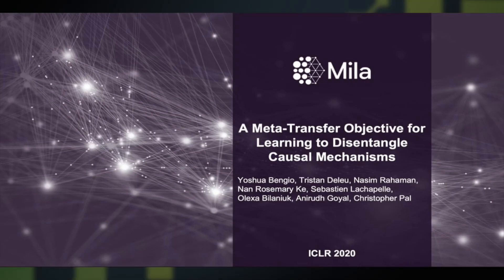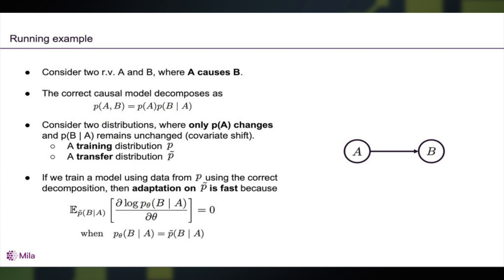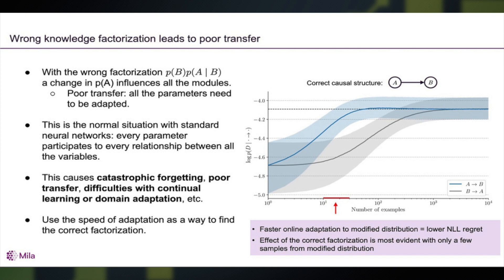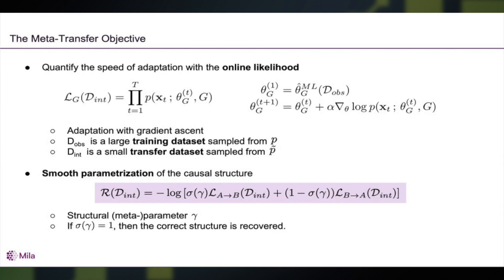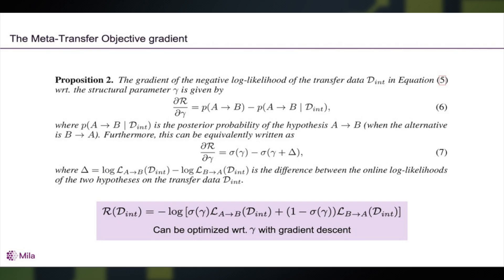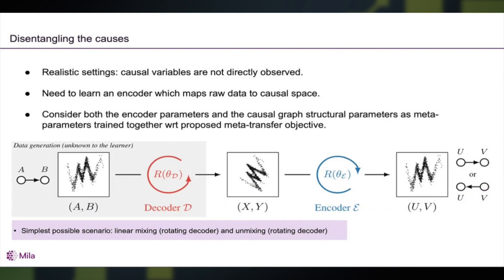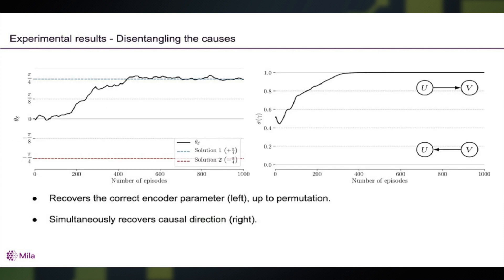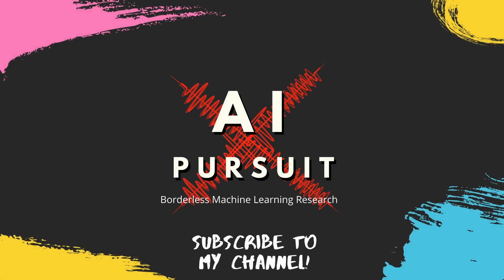Yoshua Bengio | A Meta-Transfer Objective for Learning to Disentangle Causal Mechanisms | ICLR 2020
BTC ⇢ bc1q2r7eymlf20576alvcmryn28tgrvxqw5r30cmpu
ETH ⇢ 0x58c4bD4244686F3b4e636EfeBD159258A5513744
Doge ⇢ DSGNbzuS1s6x81ZSbSHHV5uGDxJXePeyKy

Speaker: Sam Witteveen, Google Developer Expert Machine Learning

Yoshua Bengio, Tristan Deleu, Nasim Rahaman, Nan Rosemary Ke, Sebastien Lachapelle, Olexa Bilaniuk, Anirudh Goyal, Christopher Pal

Abstract:
We propose to use a meta-learning objective that maximizes the speed of transfer on a modified distribution to learn how to modularize acquired knowledge. In particular, we focus on how to factor a joint distribution into appropriate conditionals, consistent with the causal directions. We explain when this can work, using the assumption that the changes in distributions are localized (e.g. to one of the marginals, for example due to an intervention on one of the variables). We prove that under this assumption of localized changes in causal mechanisms, the correct causal graph will tend to have only a few of its parameters with non-zero gradient, i.e. that need to be adapted (those of the modified variables). We argue and observe experimentally that this leads to faster adaptation, and use this property to define a meta-learning surrogate score which, in addition to a continuous parametrization of graphs, would favour correct causal graphs. Finally, motivated by the AI agent point of view (e.g. of a robot discovering its environment autonomously), we consider how the same objective can discover the causal variables themselves, as a transformation of observed low-level variables with no causal meaning. Experiments in the two-variable case validate the proposed ideas and theoretical results.